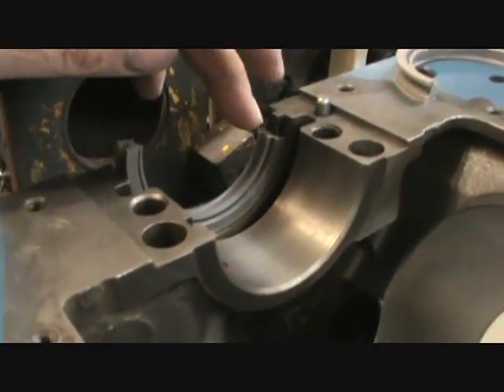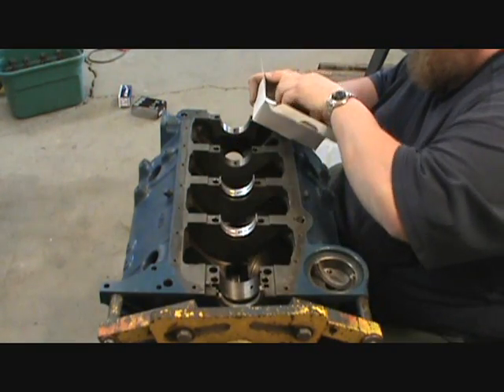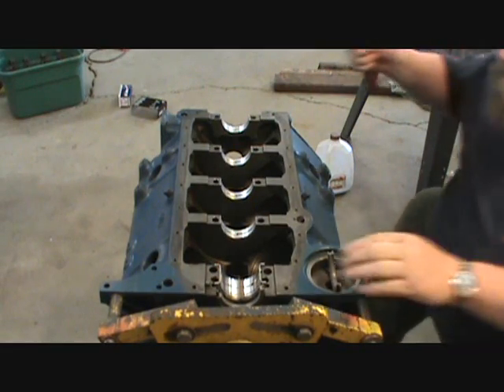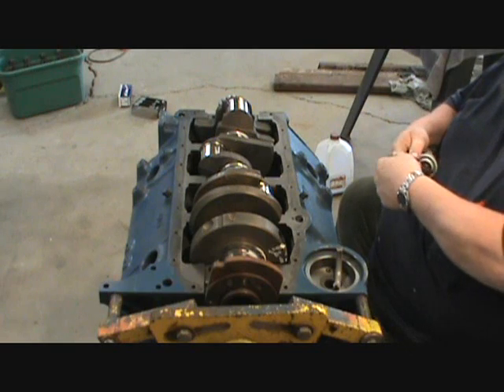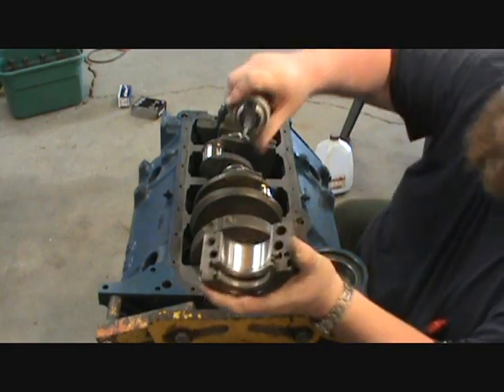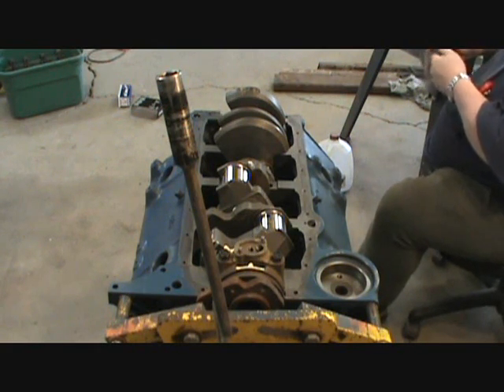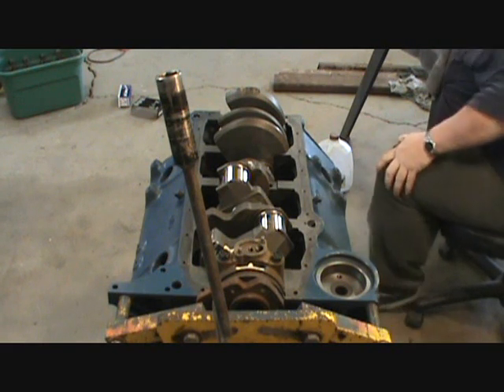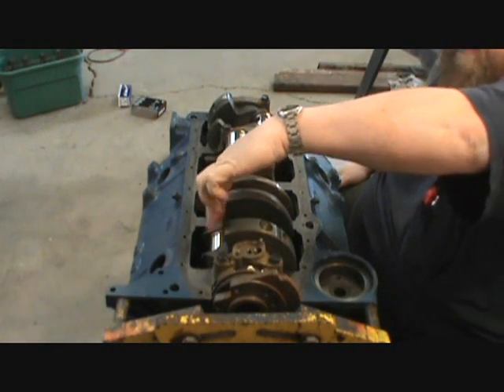1978 350 chevy motor build part 3 installing crank shaft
well in this one we get the crank installed and moving forward onthis motor